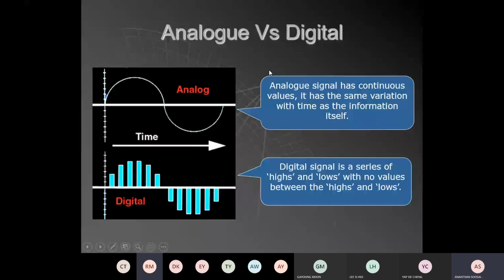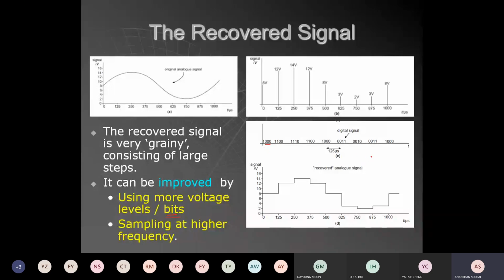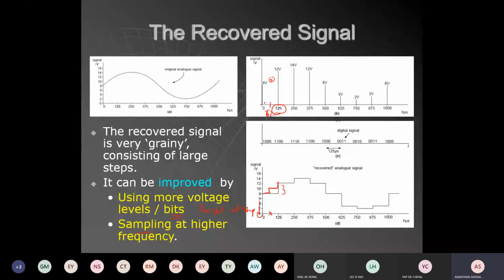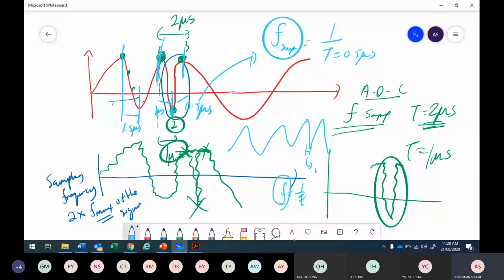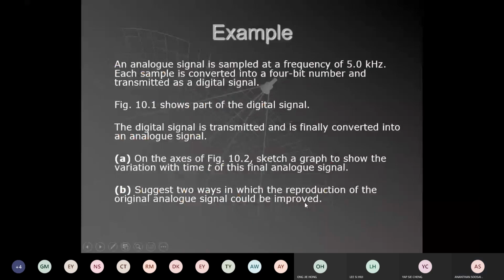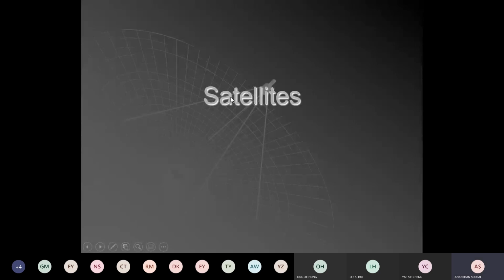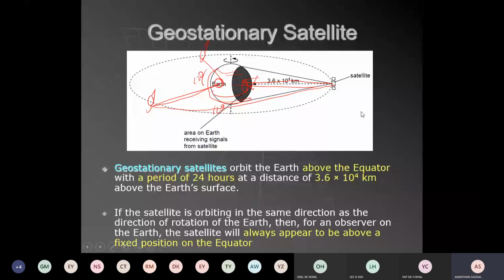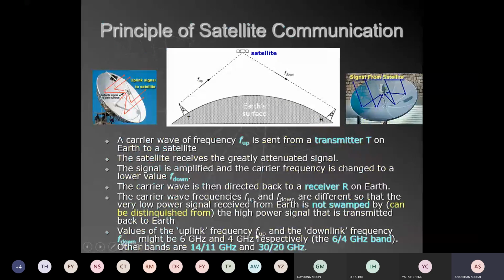21/8 A2 TOPIC 15 ( TELECOMMUNICATION PART 4: ANALOGUE & DIGITAL SIGNAL)